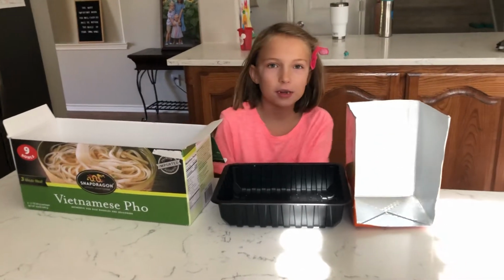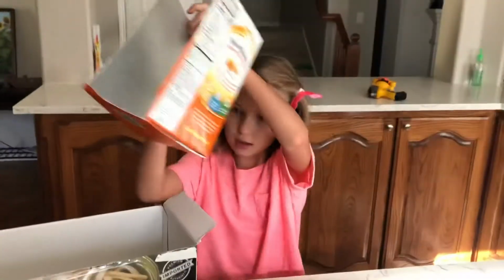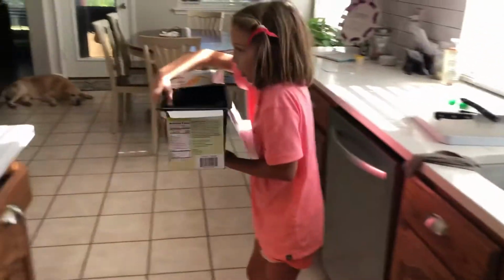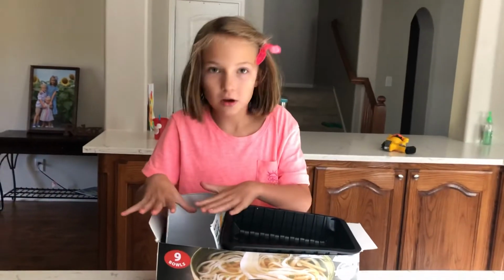Embry Higgins Makes a Dishwasher